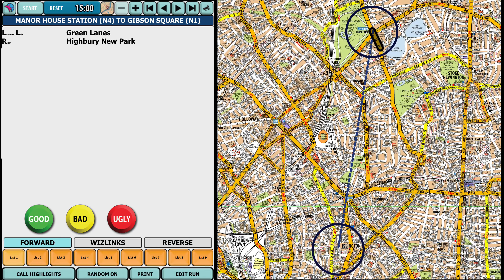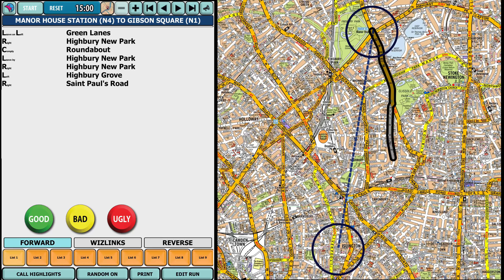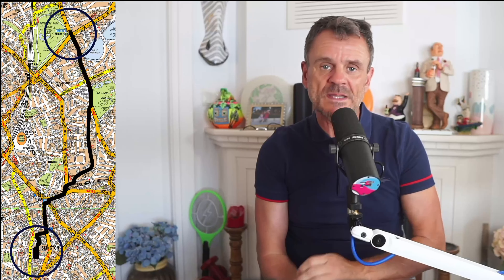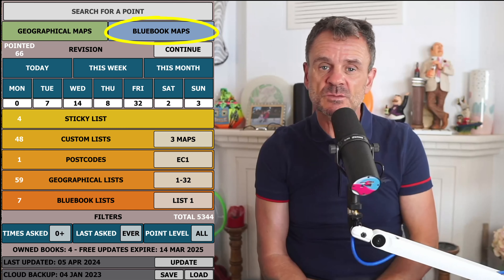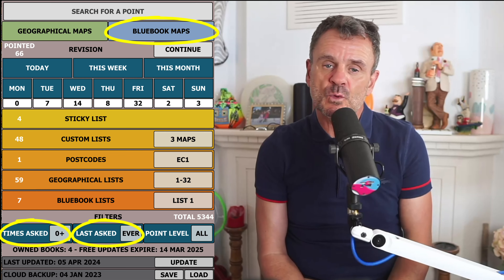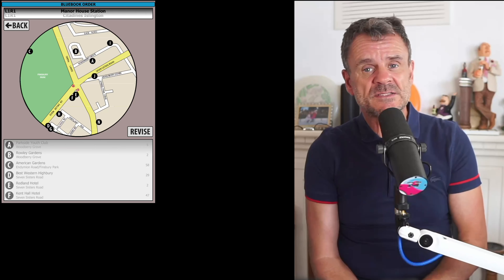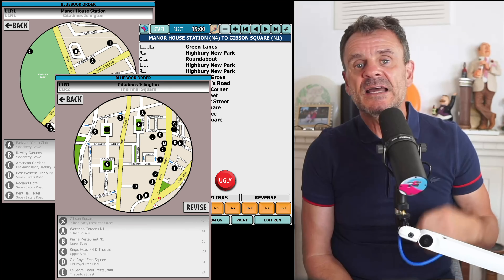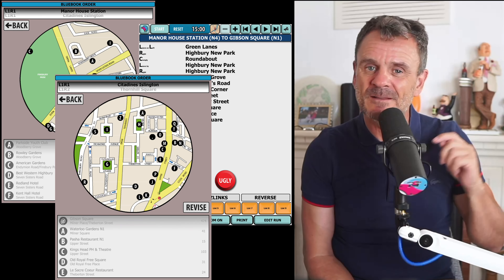Why you should do the Dumbbell method?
If you are thinking of doing the knowledge or have started. There are two main methods. One is the very outdated idea of a method called the Dumbbell Method. The irony is that the WizAnn apps do the Dumbbell method better than any of the current sources that advise you to use that method. Watch to find out how.